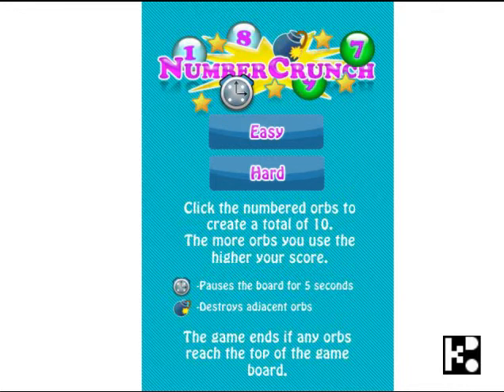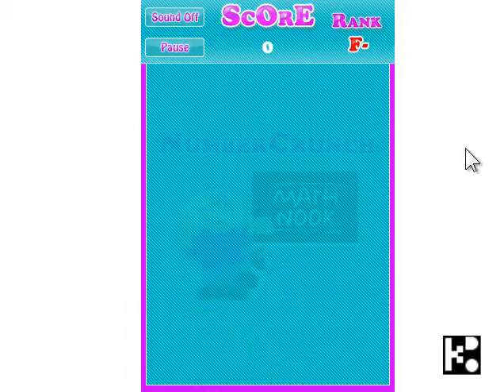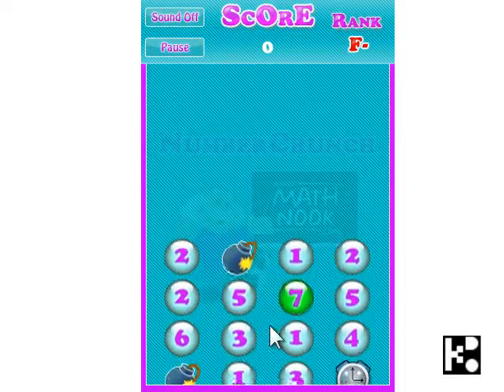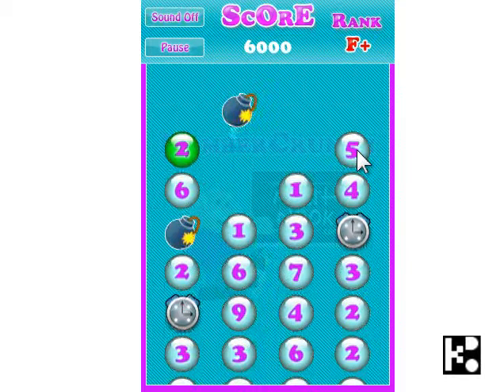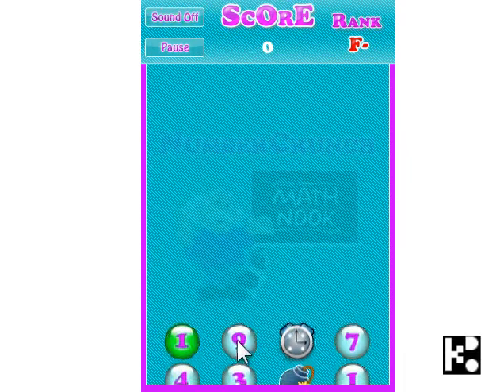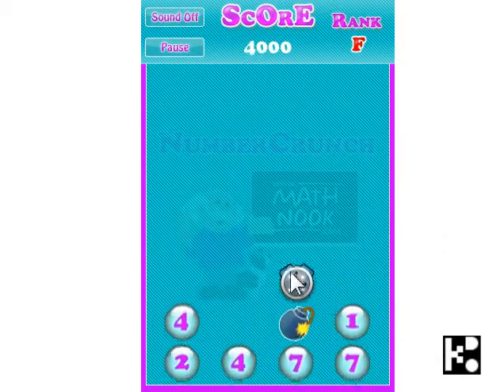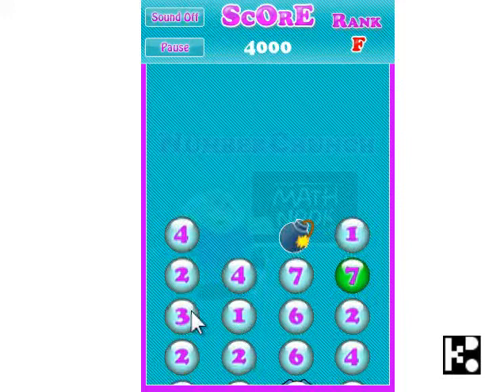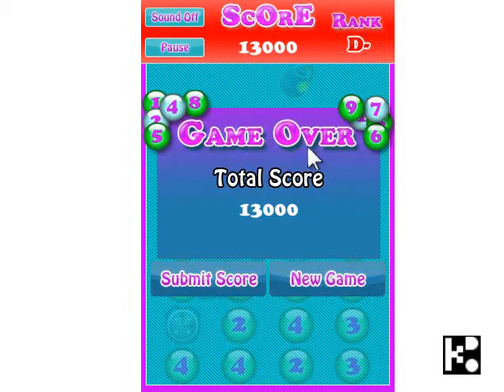AD003 Number Crunch - Kido Online Games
Kido Math Centre
Innovative, Interactive, Informative way to teach your kids Math through Happy Channel